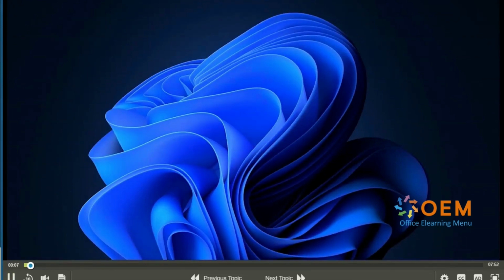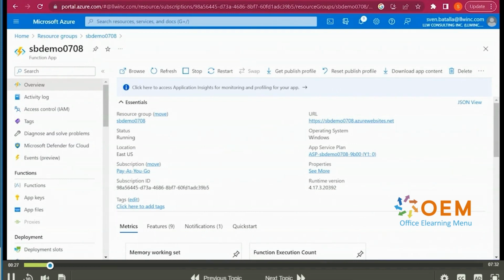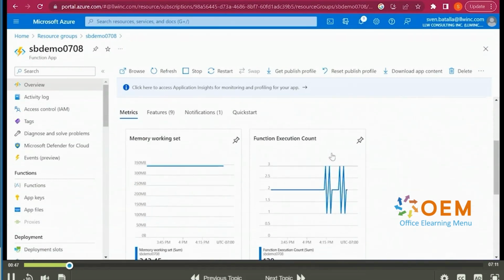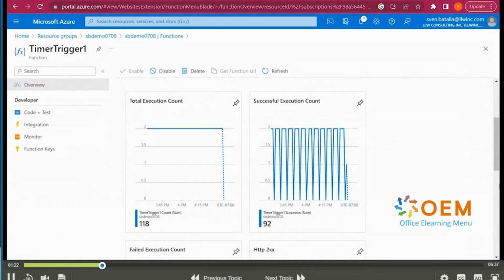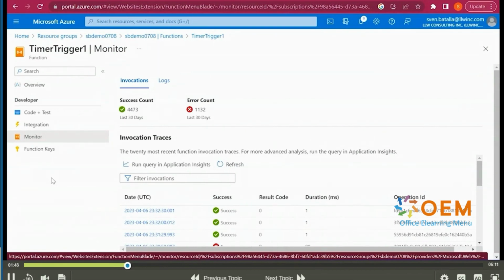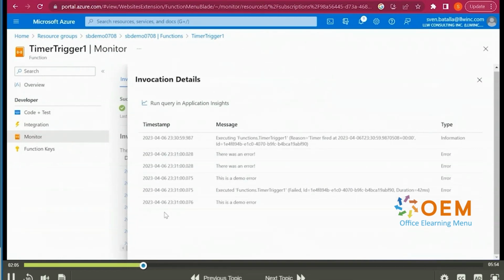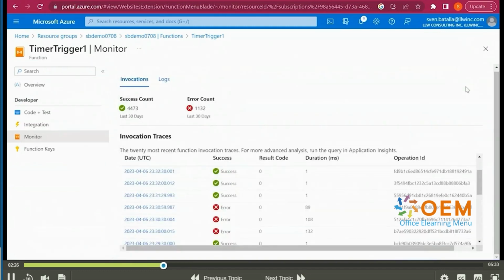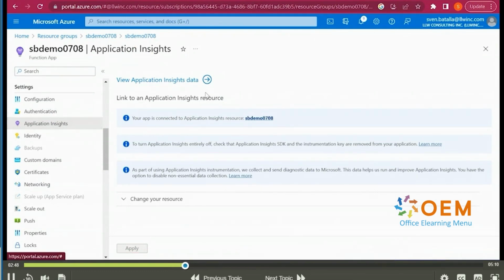Microsoft AZ-204 Azure Developer Training: Ontwikkel en Implementeer Azure-oplossingen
Verhoog uw Azure-ontwikkelingsvaardigheden met onze Microsoft AZ-204: Developing Solutions for Microsoft Azure e-learning cursus. Begin uw reis naar een gecertificeerde Azure-ontwikkelaar

Duik diep in Azure-ontwikkeling met onze Microsoft AZ-204: Developing Solutions for Microsoft Azure cursus. Deze training is ideaal voor ontwikkelaars die willen leren hoe ze end-to-end oplossingen in Microsoft Azure kunnen ontwerpen, bouwen, testen en onderhouden.

Cursus Hoogtepunten:

Expertise in Azure compute-oplossingen, Azure Functions, web-app services, en Azure storage-oplossingen.
Toegang tot uitgebreide Microsoft Azure Developer studiematerialen en oefenexamens.
Instructie door ervaren Azure-ontwikkelaars.
Bereid u voor op de Microsoft AZ-204 certificering en word een expert in het ontwikkelen van cloudoplossingen op Azure.